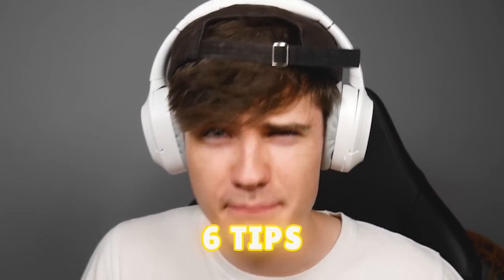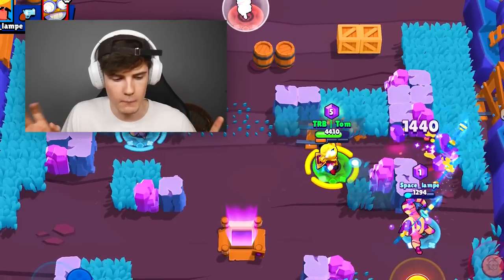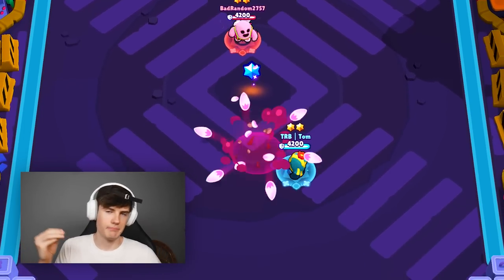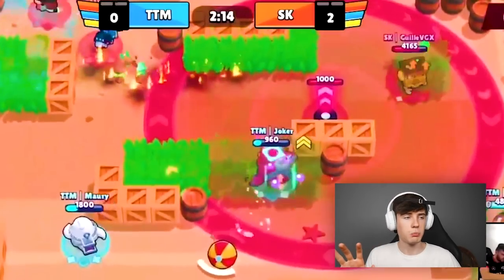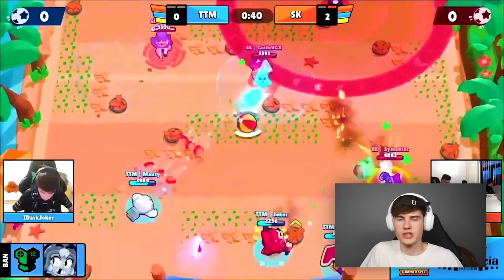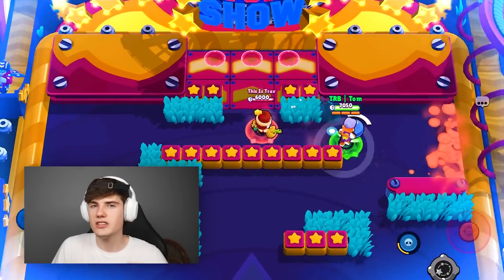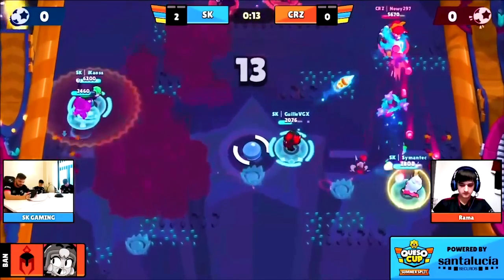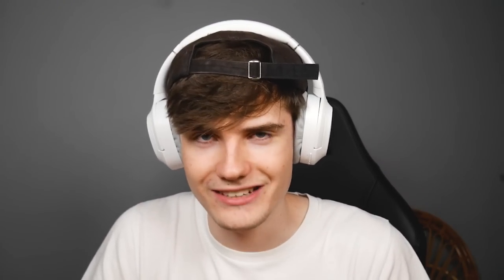6 Tips PRO's Don't want you to know in Brawl Stars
▶ The Best Device for Brawl Stars